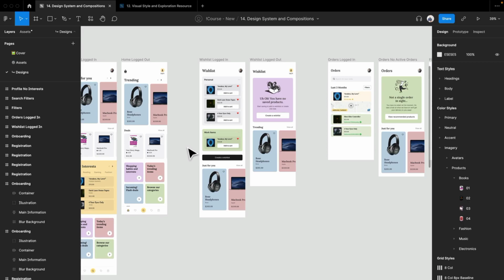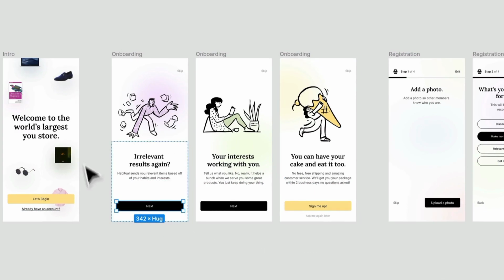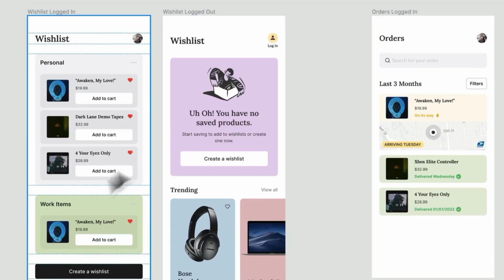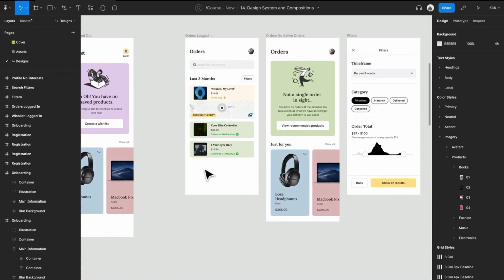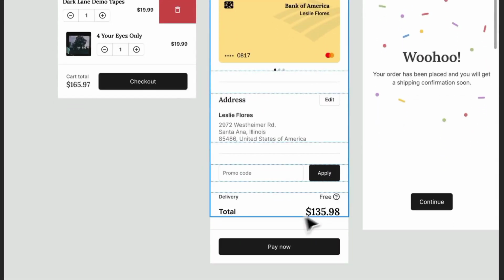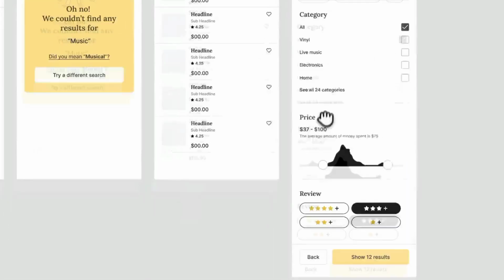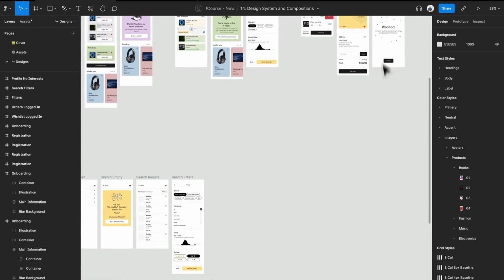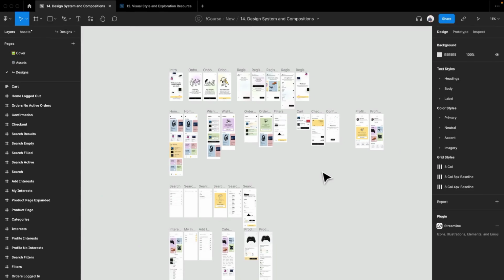Working Towards Our Final Designs | Figma Course for UI/UX Beginners